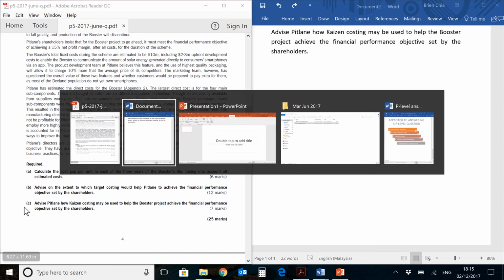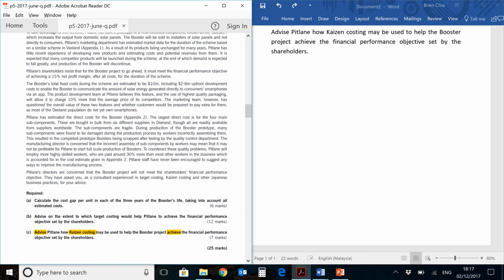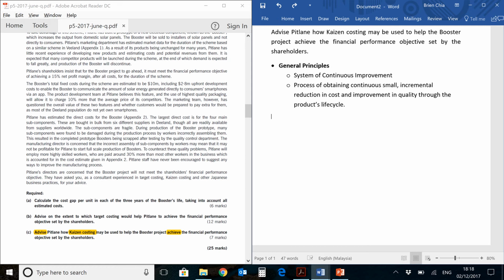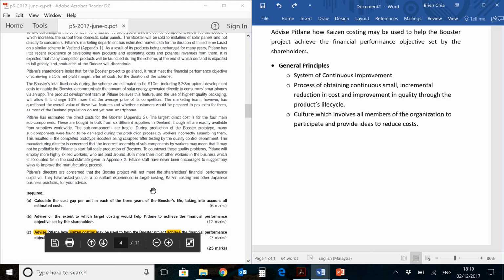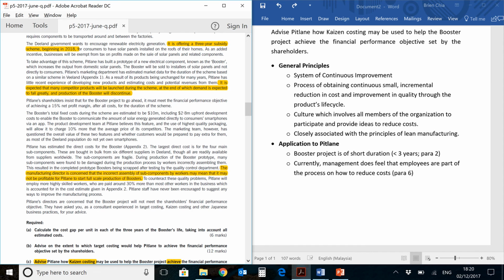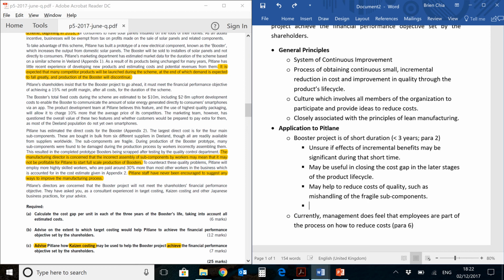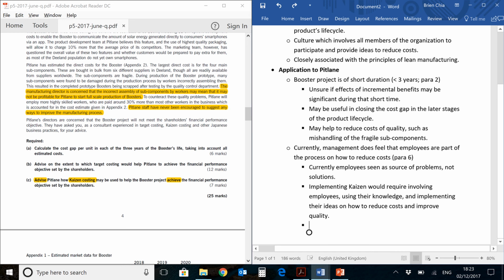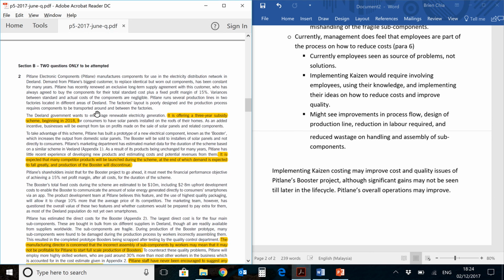ACCA P5 Mar/Jun 2017 Q2(c) Lecture (Kaizen Costing)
This video answers  requirement (b) of Question 2 from the ACCA P5 Mar/Jun 2017 past year paper, where students need to advise on the usage of Kaizen Costing in an organization.

Download a brief CIMA article on Kaizen Costing here:

Watch the rest of the videos for the P5 Mar/Jun 2017 paper here:

Hope this video helps you, good luck with your ACCA exams!